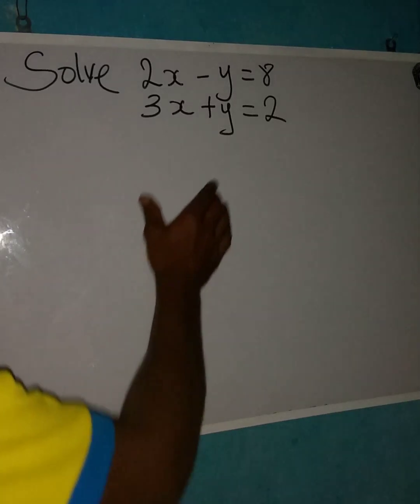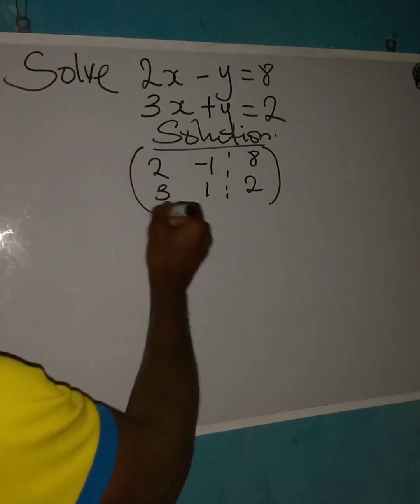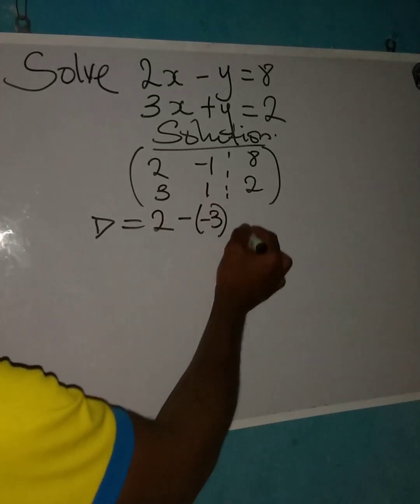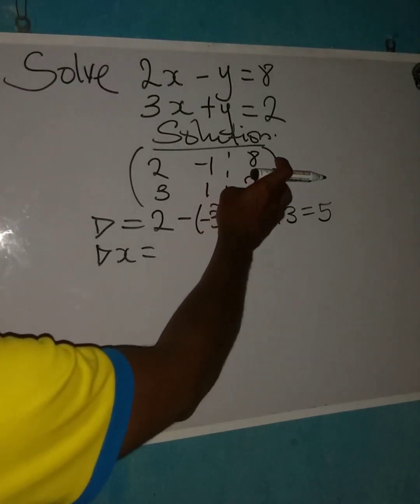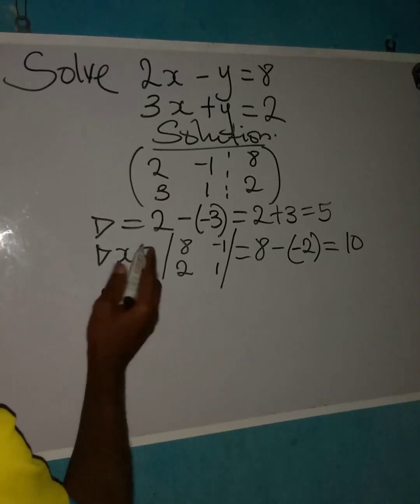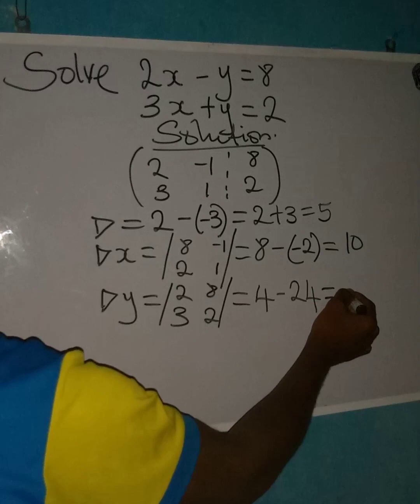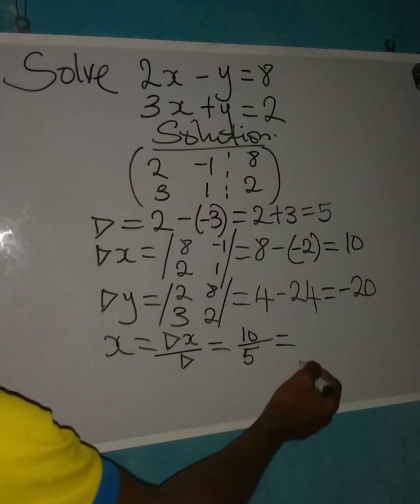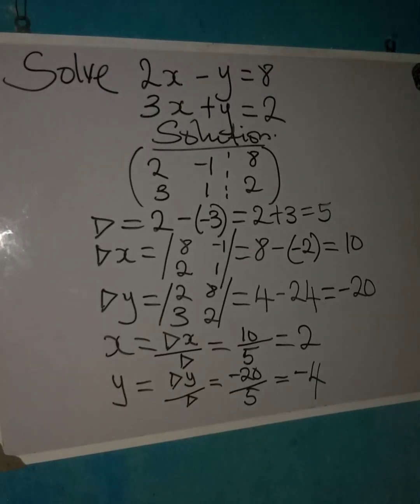How to solve simultaneous equation using determinant method.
Solving simultaneous equation using determinant method is very simple and fast.